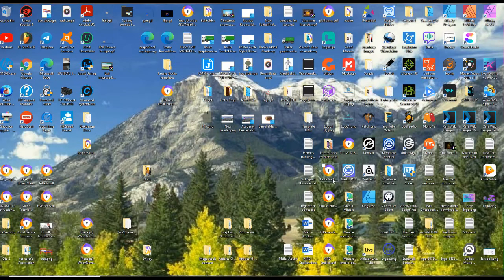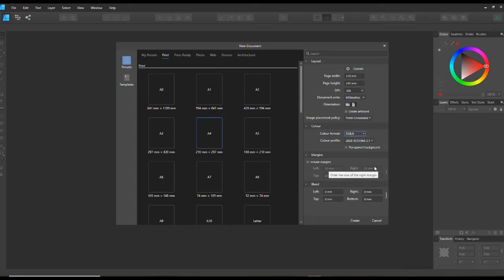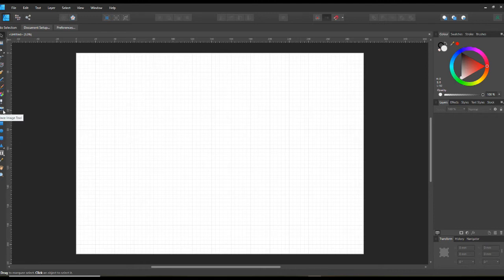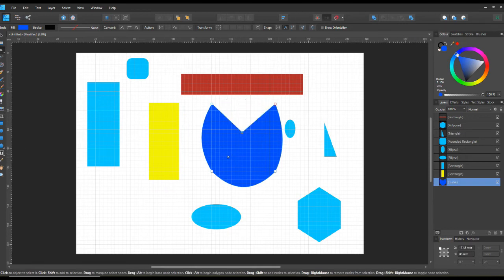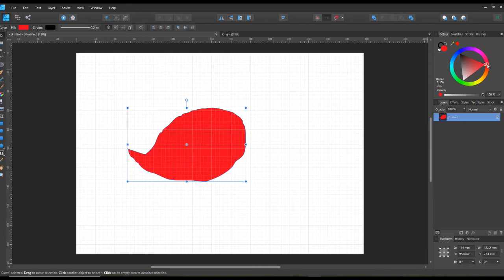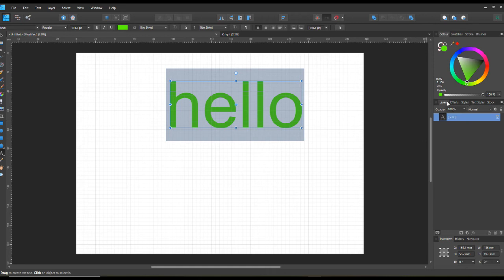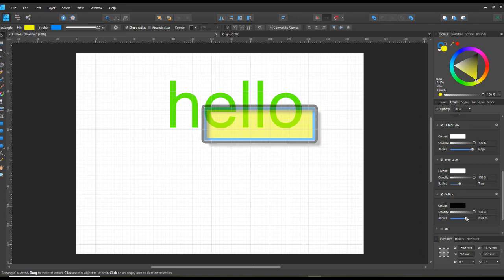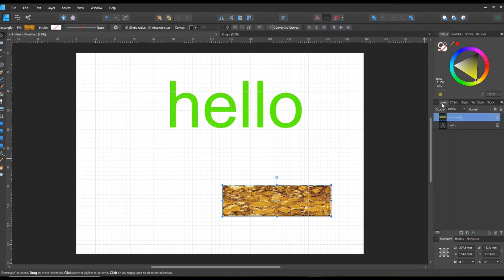Beginners Tutorial On Affinity Designer Basic Steps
This is an in depth tutorial for first time users of Affinity Designer to try to help them get up and running in no time!